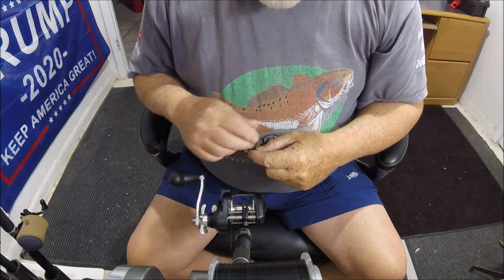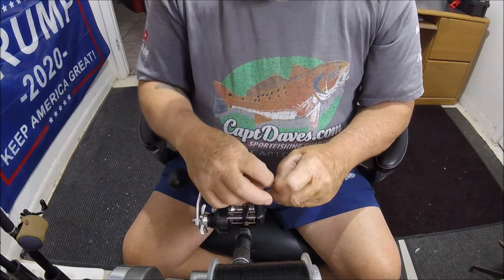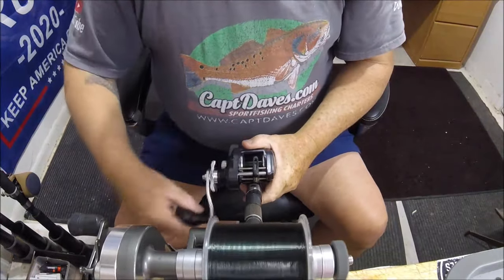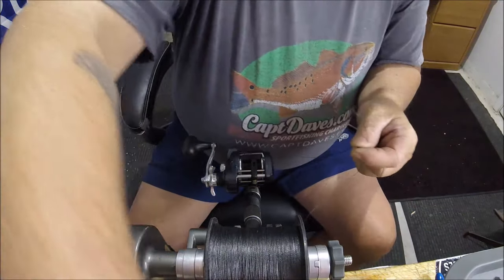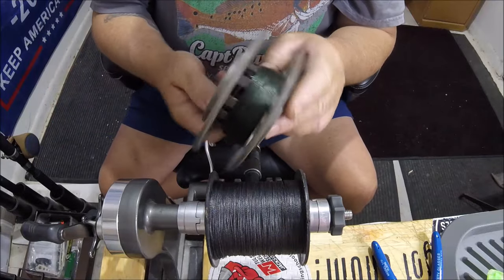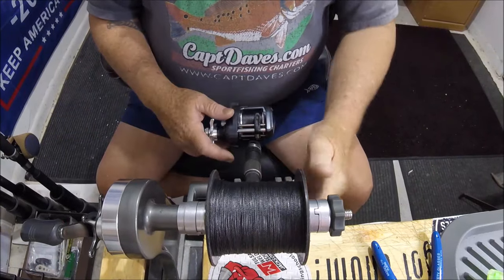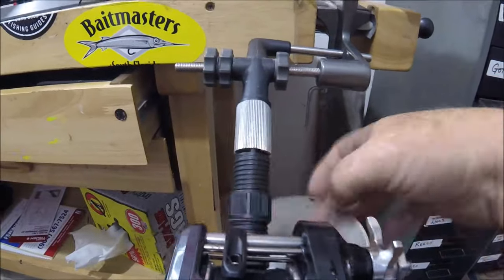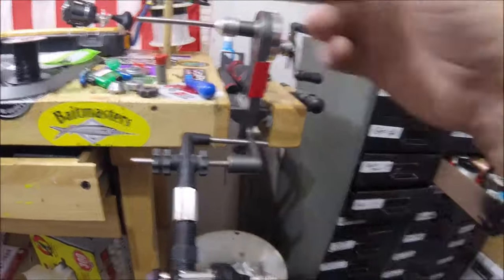SPOOLING REELS MADE EZ WITH THE RIGHT SYSTEM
💲💲 💲💲 BEST PRICE VIA AMAZON

 Jettywolf
5.0 out of 5 stars
I'VE HAD MINE FOR YEARS. STILL USE IT ALL THE TIME!
Reviewed in the United States on November 21, 2019
Pattern Name: Single Item
LEAVE IT TO THE JAPANESE FOR SUCH A INGENIOUS ITEM. RECYCLE THAT BRAIDED LINE. YES, REVERSE IT, WASH IT AND RE-SPOOL IT. OR JUST USE ITS QUALITY DESIGN FOR A SPOOLING TOOL. I HAVE TWO VIDEOS ON YT, BUT ARE TOO LONG TO ADD HERE, SO I CAN'T POST THEM BUT YOU'LL SEE THEM IF YOU LOOK. THE ITEM IS A GREAT TOOL FOR ALL ANGLERS. I SALTWATER FISH AND HAVE DONE LARGE REELS ALSO UP TO 3/0 AND 4/0 SIZE. HAD TO GET MINE OFF A JAPANESE SITE YEARS AGO, BECAUSE IT WASN'T ON AMAZON. THIS IS A WELL THOUGHT OUT DESIGNED AND QUALITY ITEM.